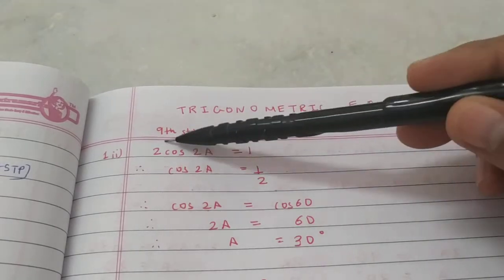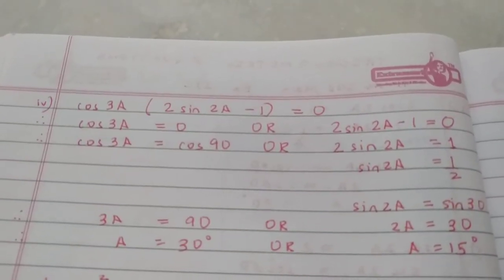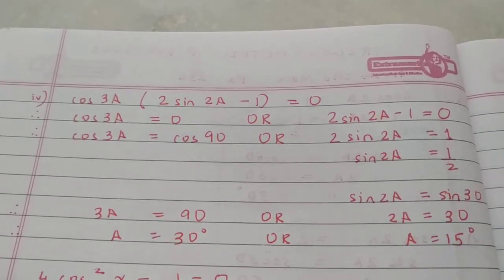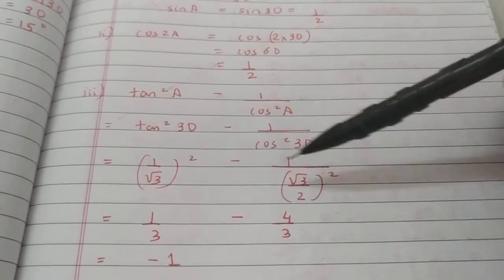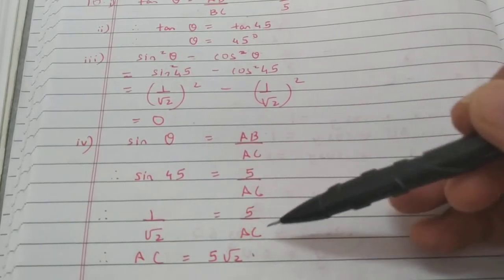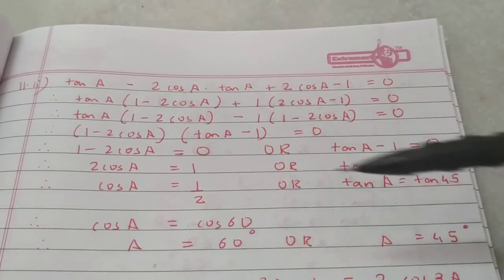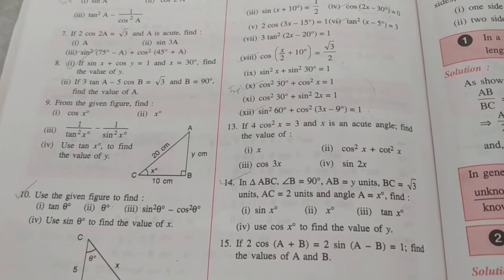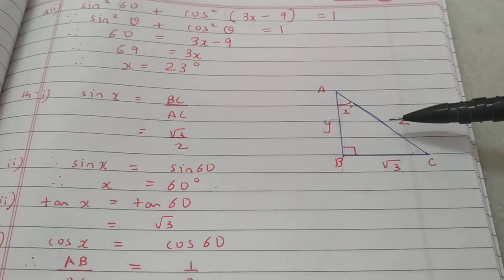TRIGONOMETRICAL RATIOS: TRIGONOMETRIC EQUATIONS (9th std. ICSE Math ch. 23C)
Hi,
This video has an explanation of TRIGONOMETRICAL RATIOS: STANDARD ANGLES (9th std. ICSE Math ch. 23C)